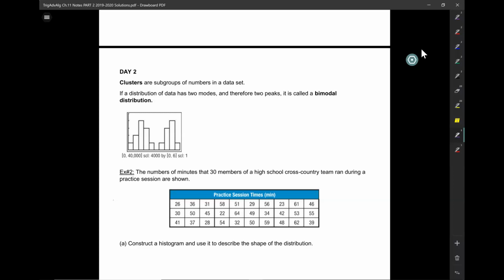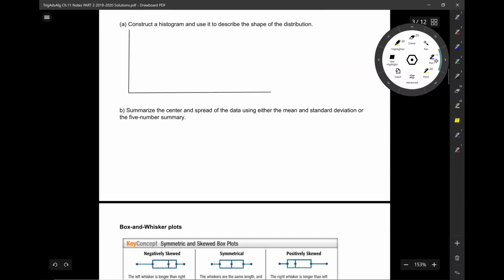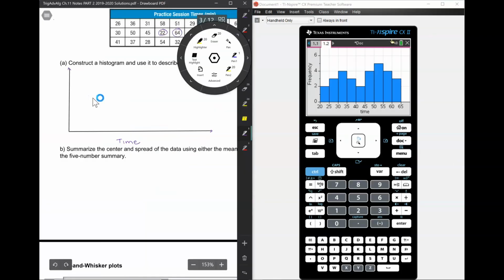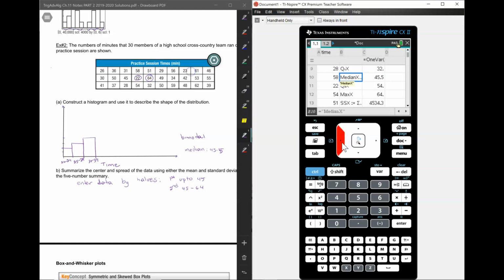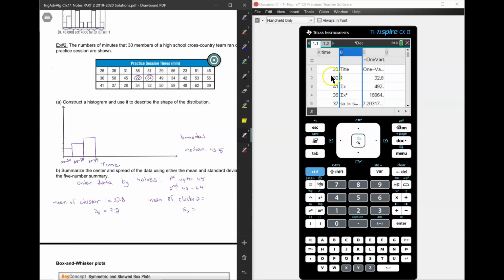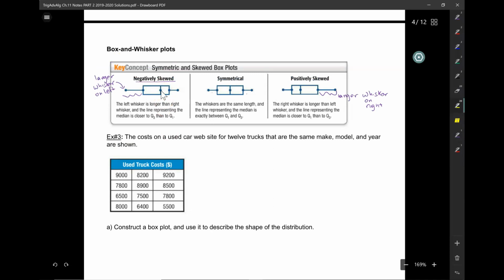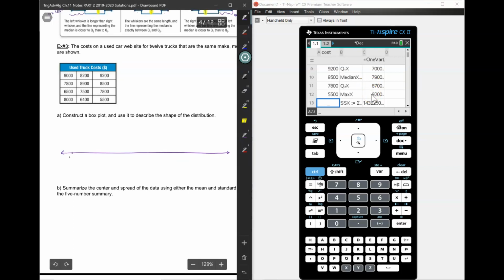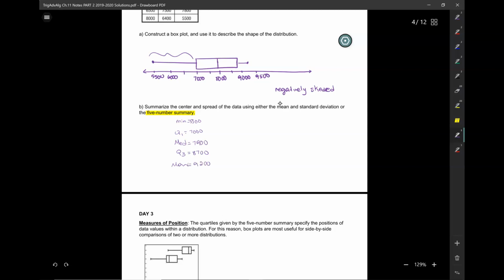Trig 11.1Day 2